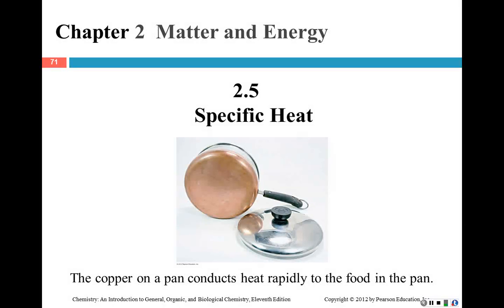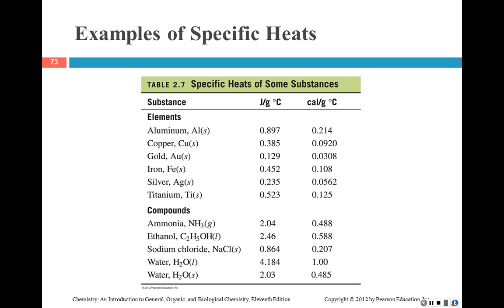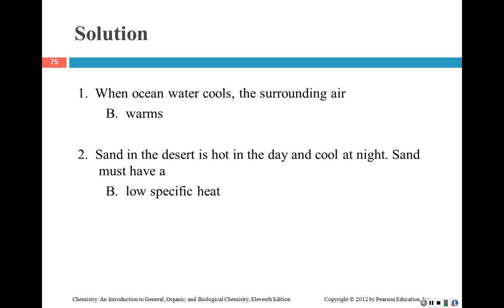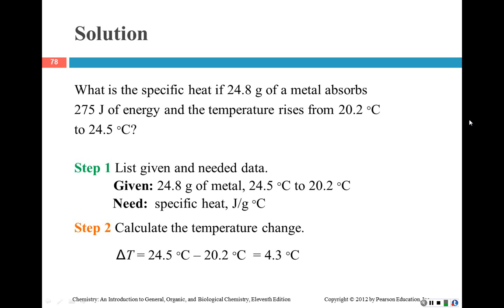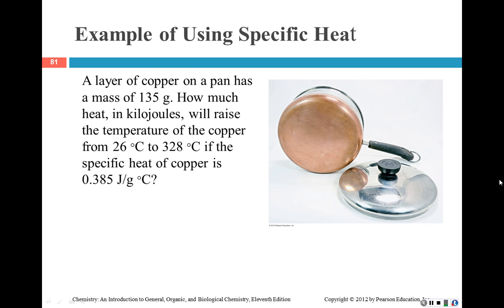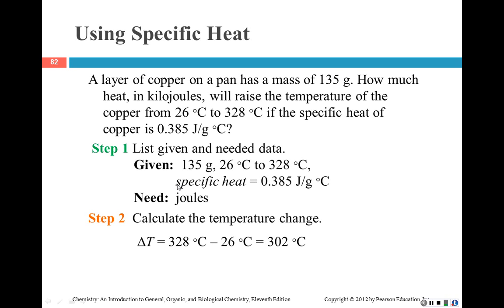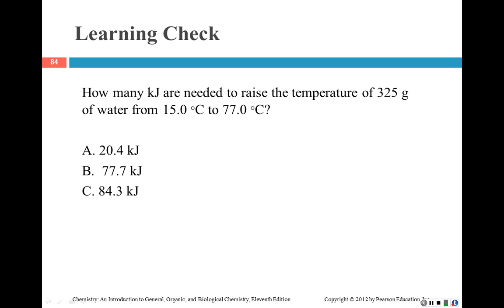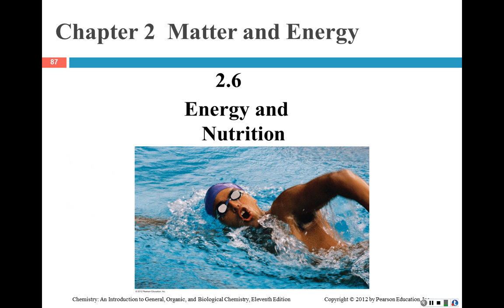Ch 2_5 Specific Heat